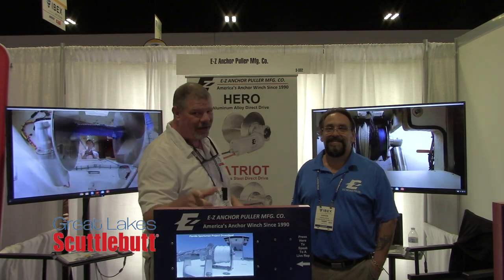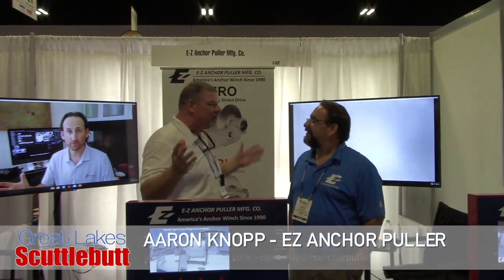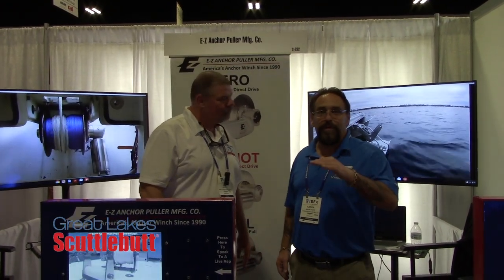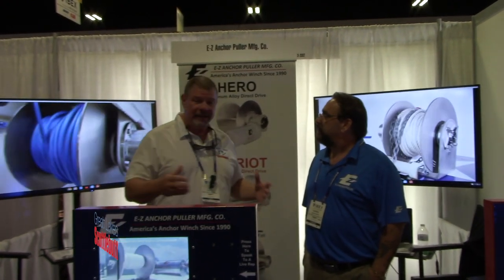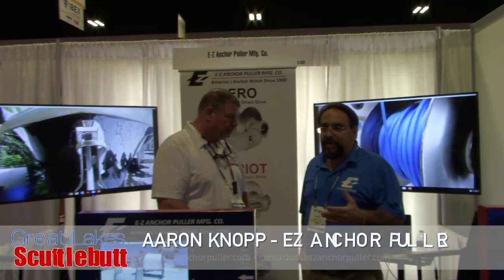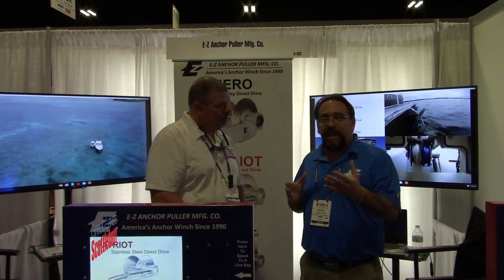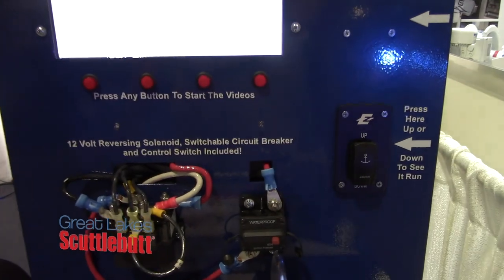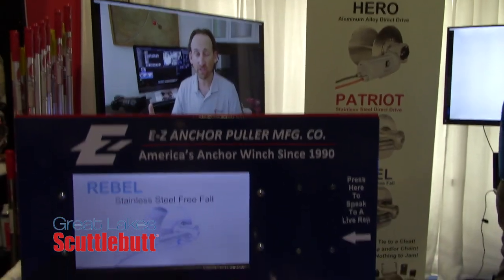E-Z ANCHOR PULLER! @The 2019 IBEX Boat Show!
Aaron from E-Z Anchor Puller gets us all the details on this remote controlled device that gets your anchors where you want them! Brilliant!

*The previous version of this video has been replaced to fix spelling and contact errors*